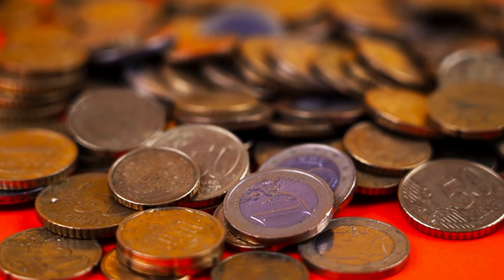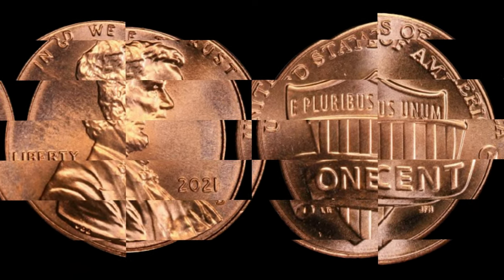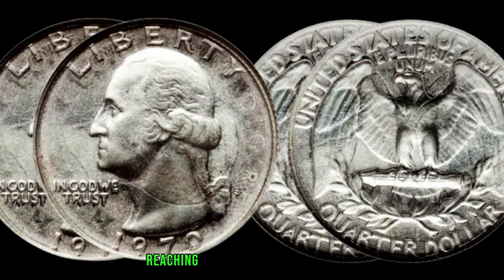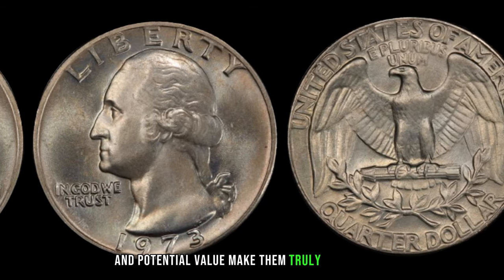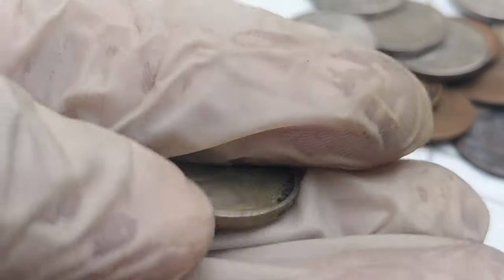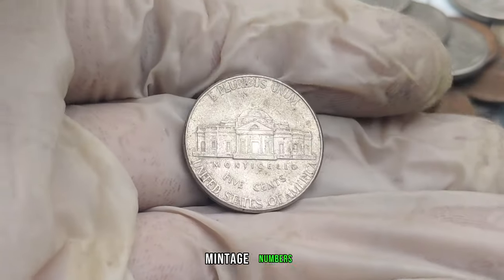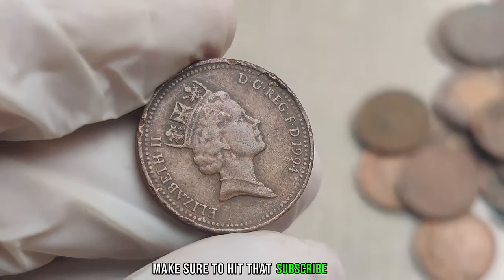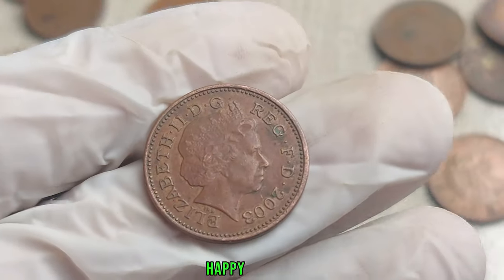TOP 26 MOST VALUABLE COINS TO LOOK FOR IN YOUR POCKET CHANGE EACH WORTH MILLION $$$$!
most expensive pennies worth a lot of money
how to selling old coins online 2024
selling old coins
best way to make money online
easy way to make money online 2024